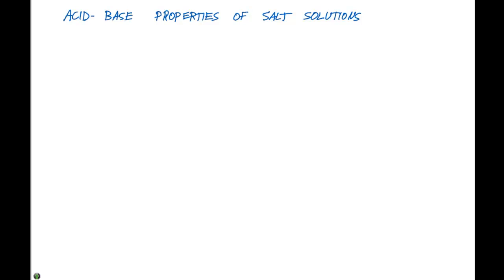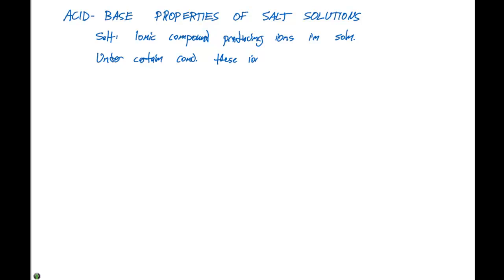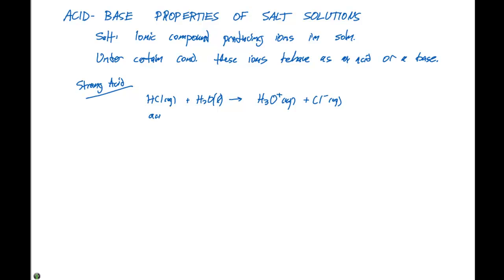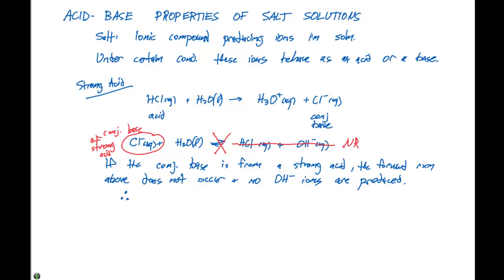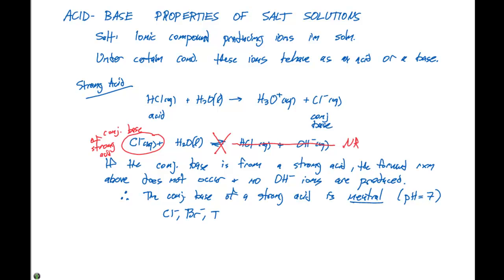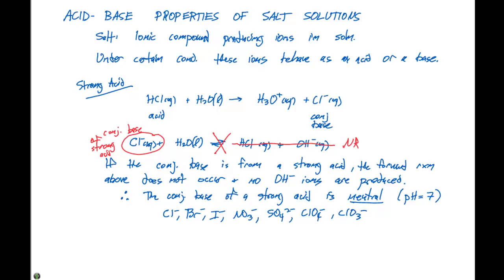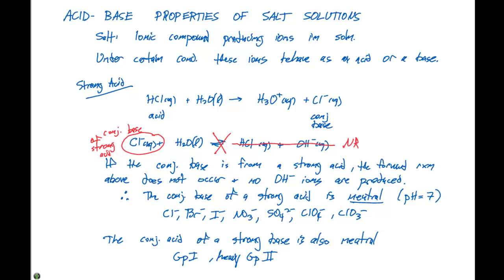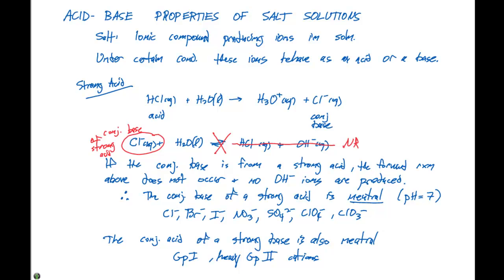16.9 Acid Base Properties of Salt Solutions 5;02